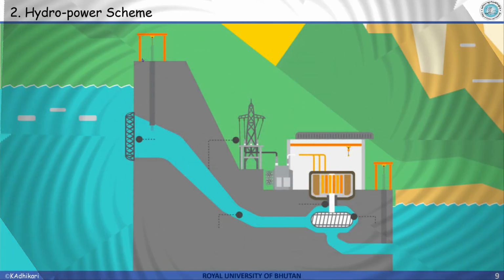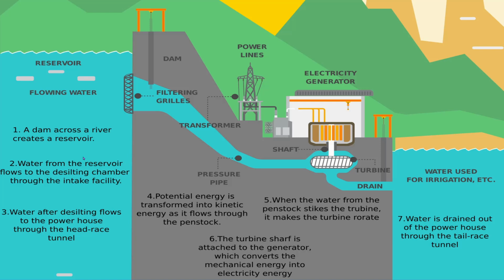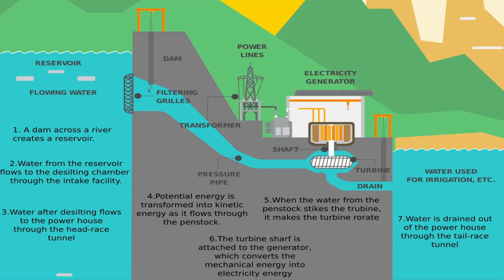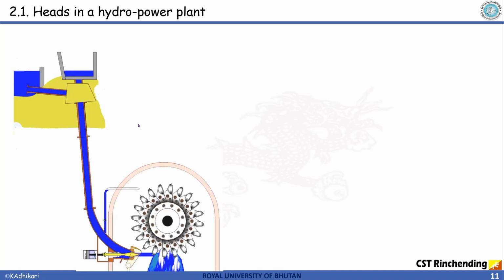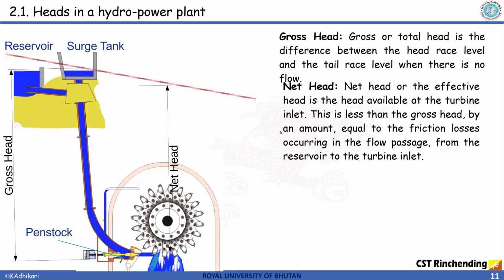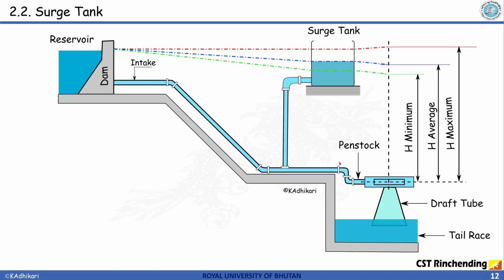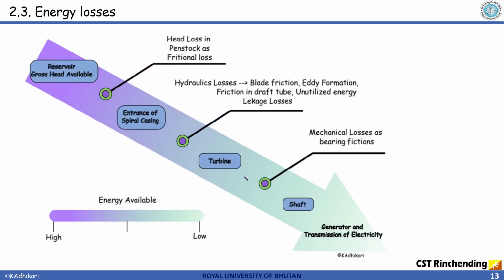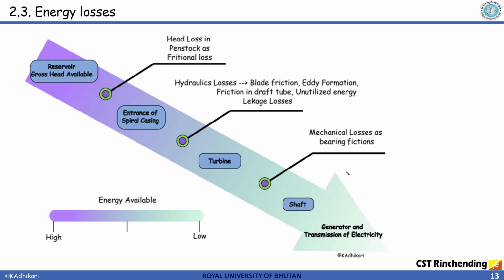Unit 1 Lecture 2